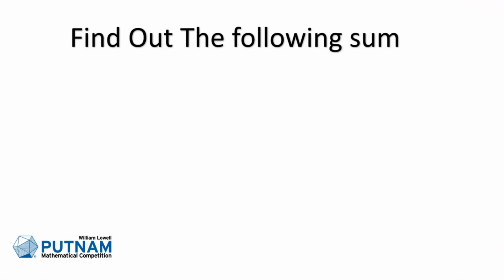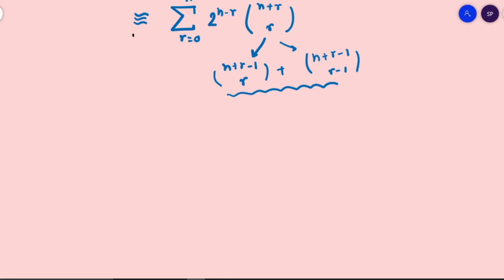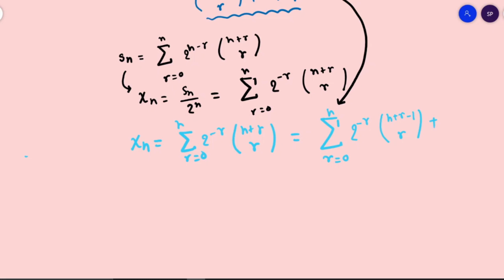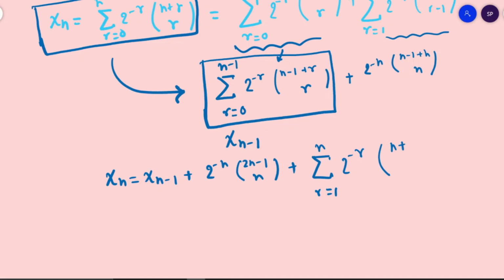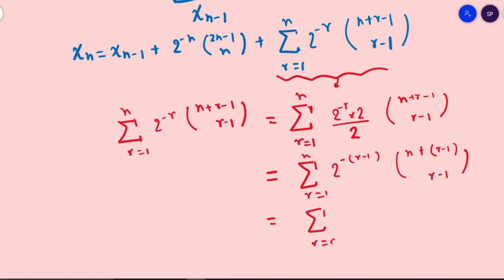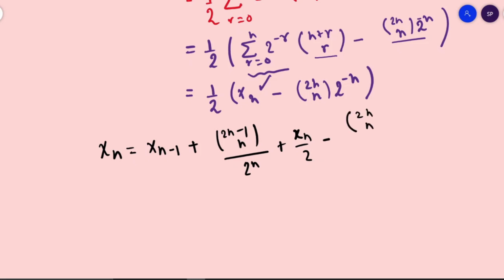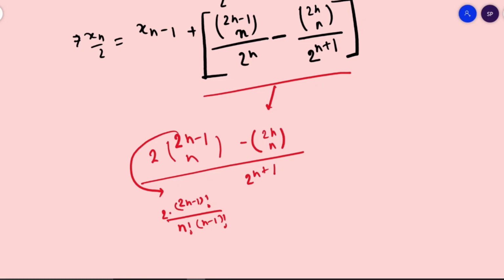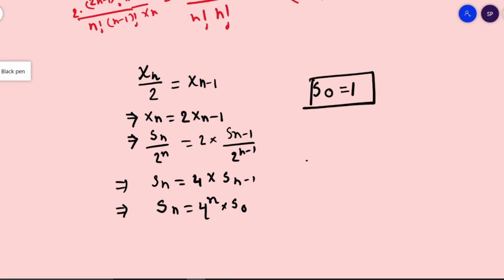Putnam Exam | 2020 : A2 | A Wired Sum In Putnam Exam 2020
A wired summation from putnam 2020

Guideline :

0:00 begin
0:07 intro
0:25 problem
0:40 solution
9:05 endscreen

putnam 2020

💙Instagram math page : (@ mathematics_for_everyone)

Wooden Smile - Ziv Moran
Yellow Ribbon